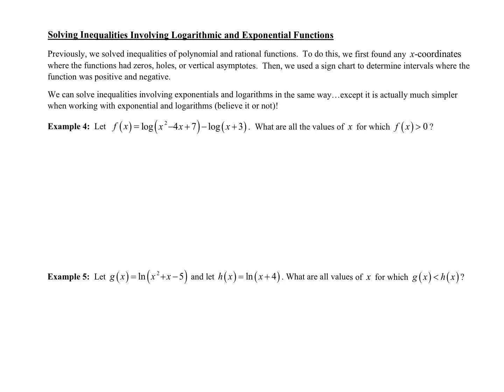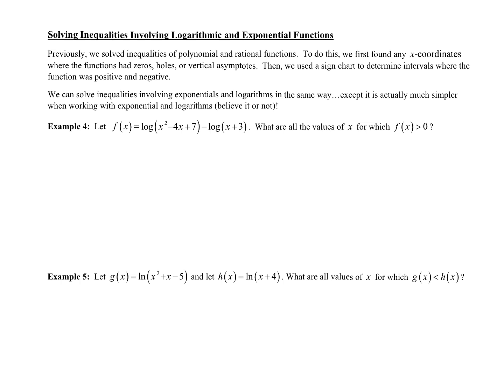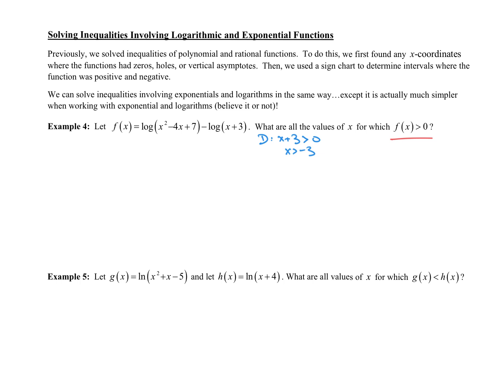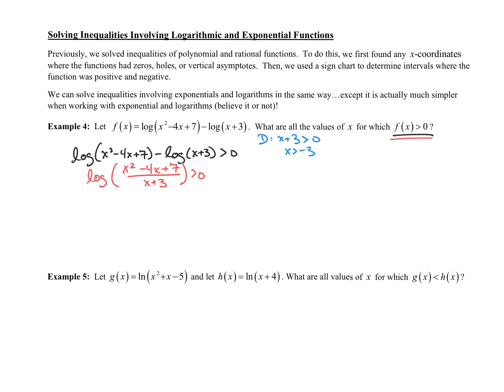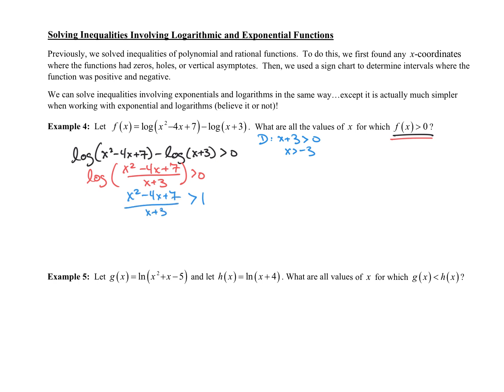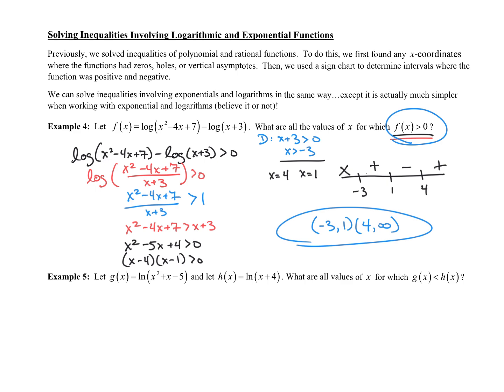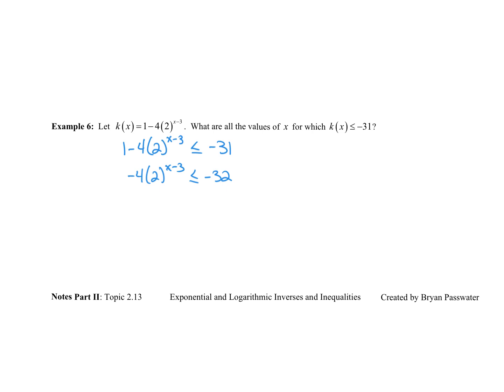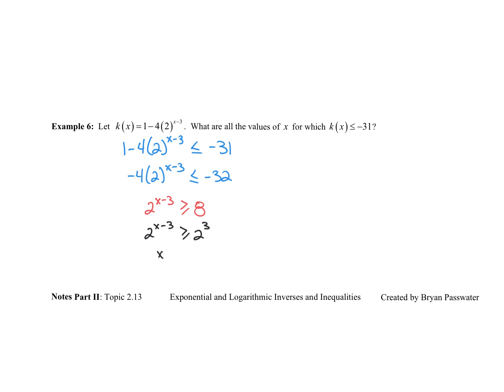2.13.B. Exponential and Logarithmic Inverses and Inequalities (Part3)